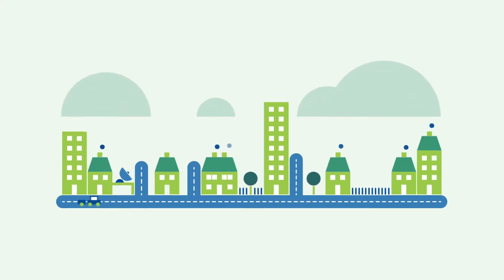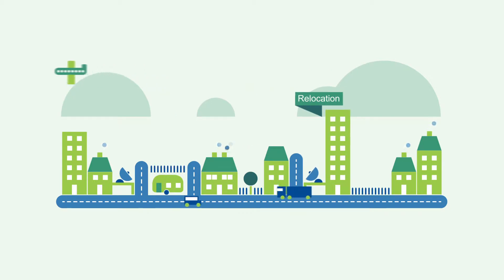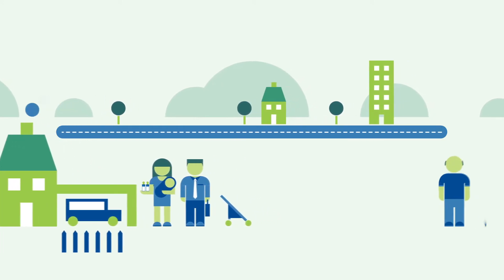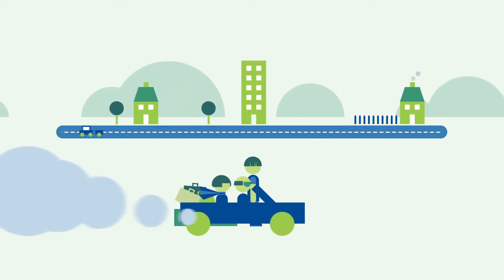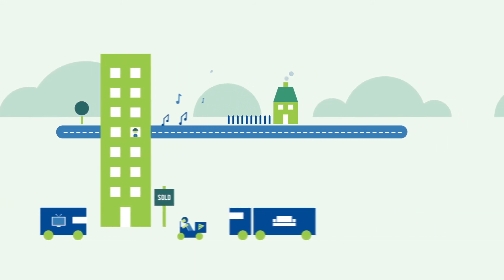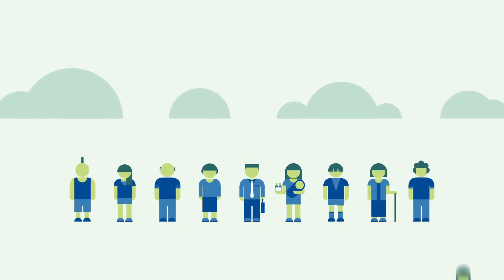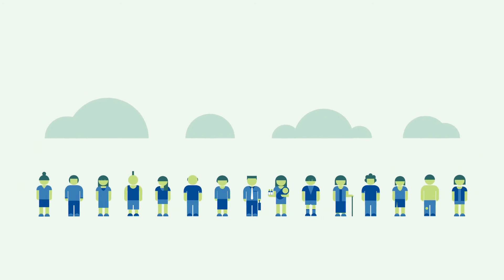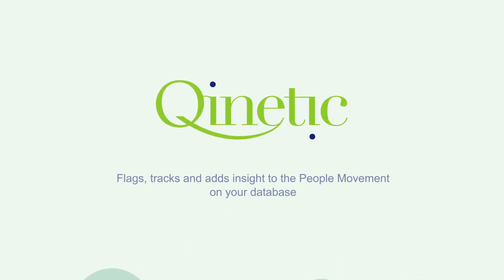Qinetic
Qinetic provides a simple and efficient way of identifying those people that are moving on your database, ensuring greater accuracy and so driving higher response rates from superior customer intelligence.

People movement is something that naturally occurs on every database and a challenge for all businesses but it has never been so simple to identify, track and analyse these changes.

To learn more about Qinetic or to arrange a Free Data Audit, please complete the enquiry form and we will get back to your shortly.